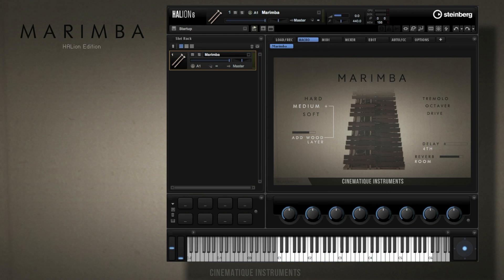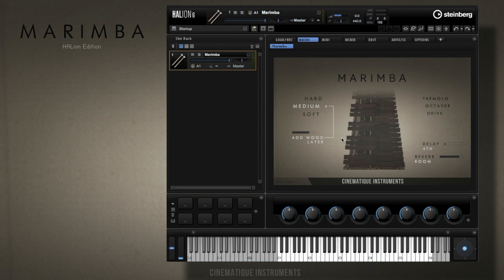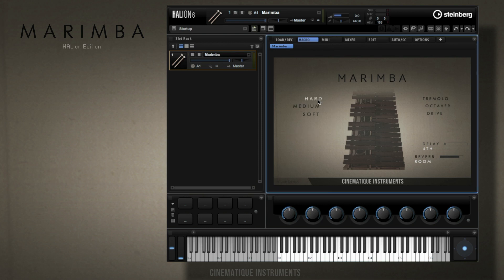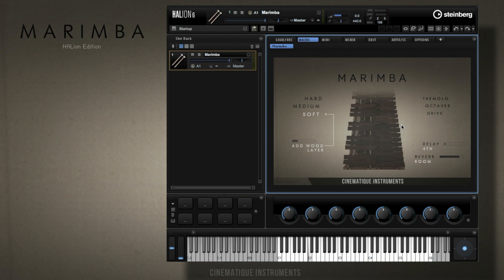Marimba HALion Walkthrough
This video walks through the Marimba in a new version
for Steinbergs HALion.